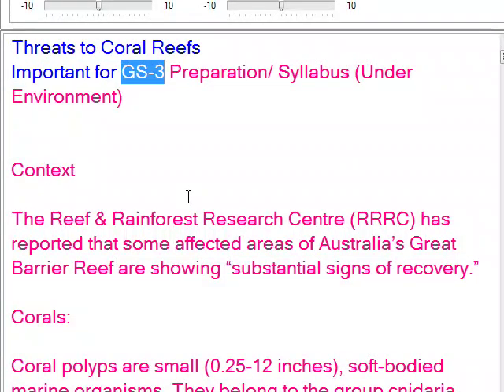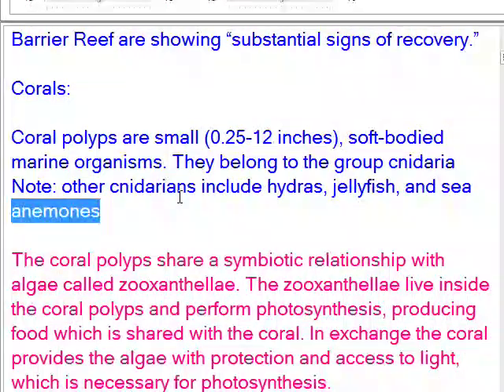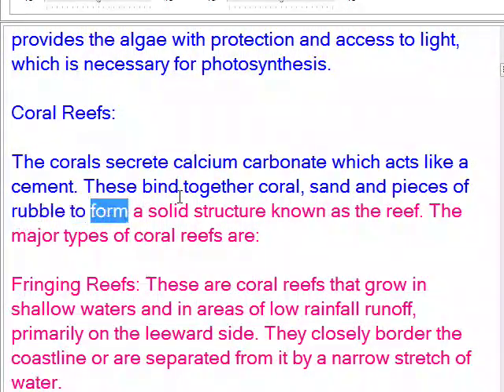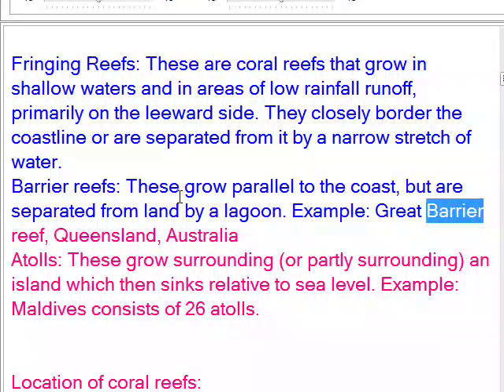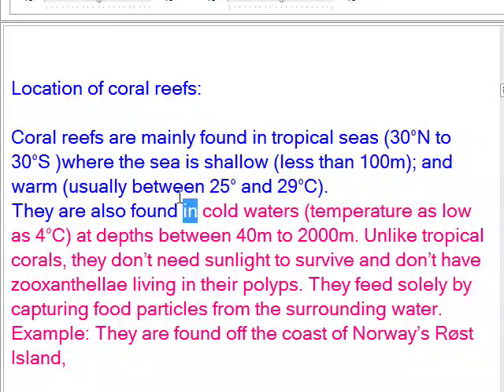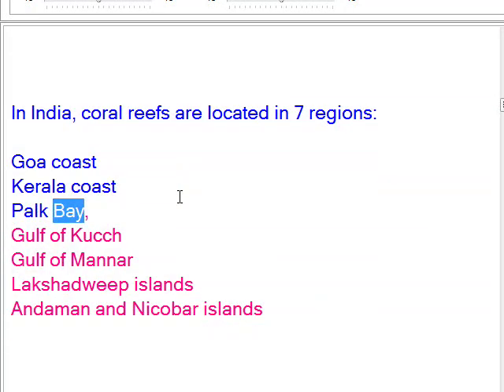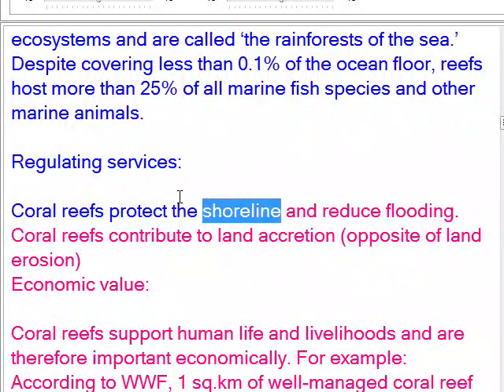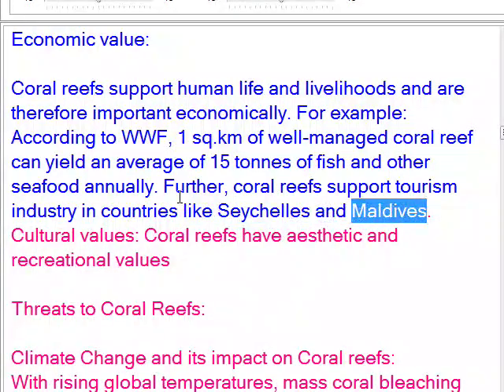Threats to Coral Reefs Important for GS-3 Preparation /types/Location of coral reefs